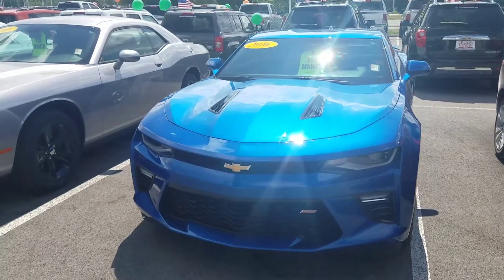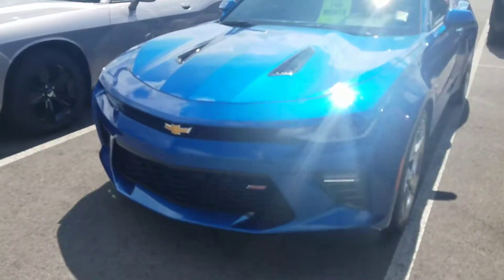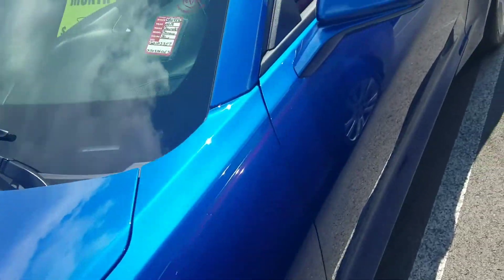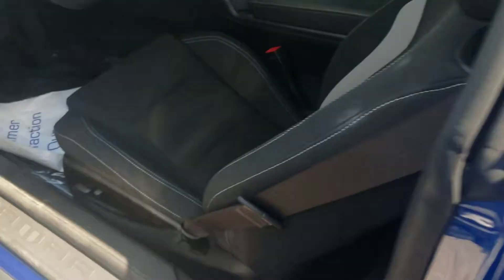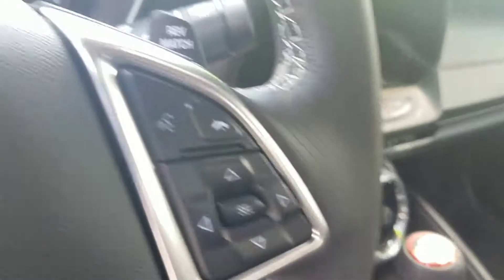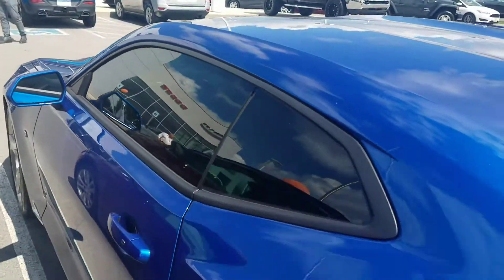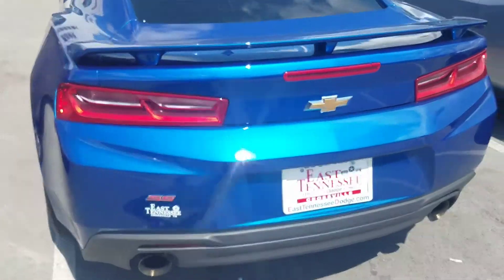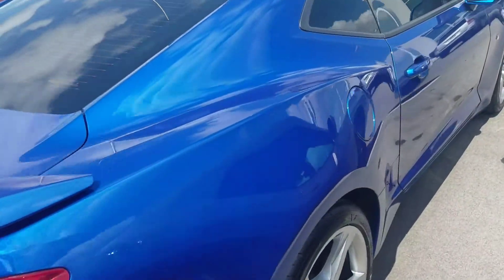2016 Chevrolet Camaro SS in Crossville TN Stock 3R04532